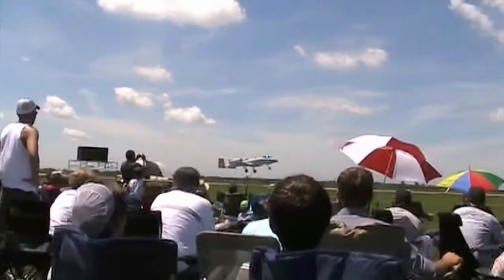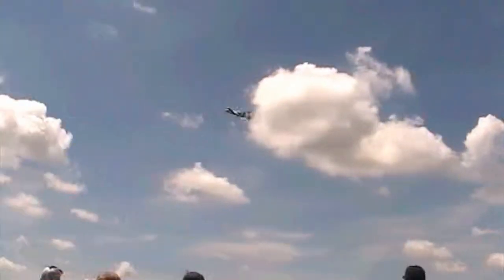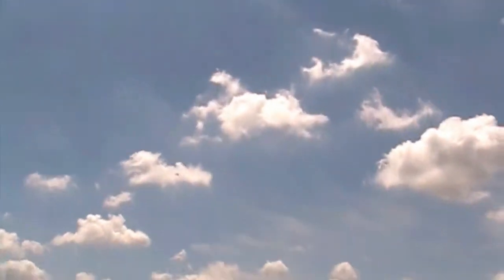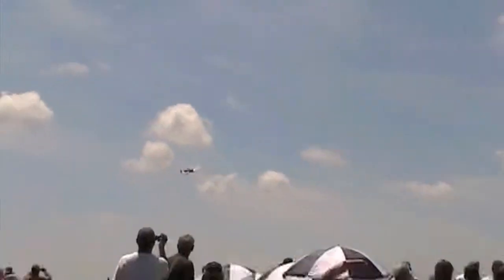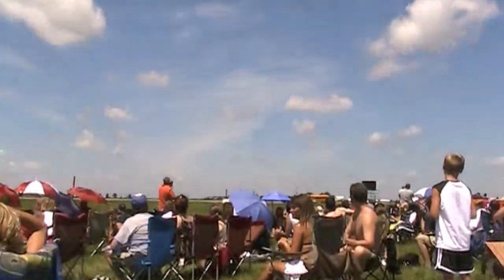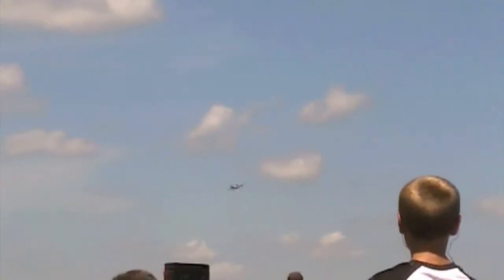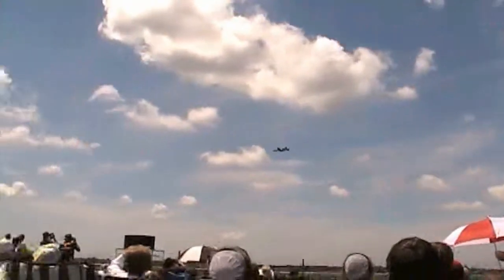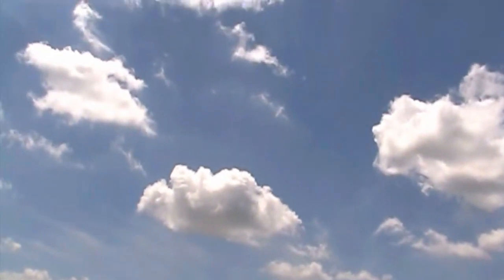Quad City Airshow 2009 - A-10 West Demo Team